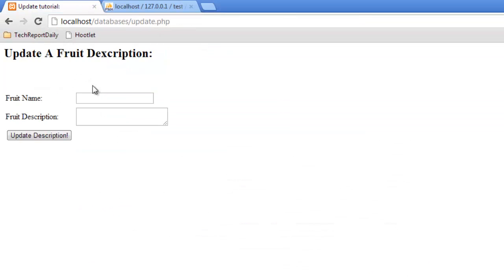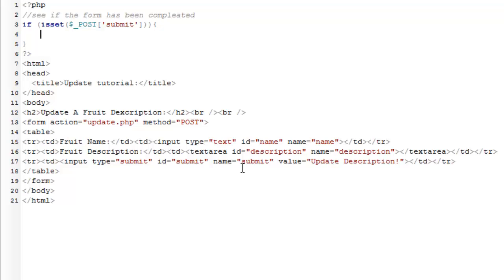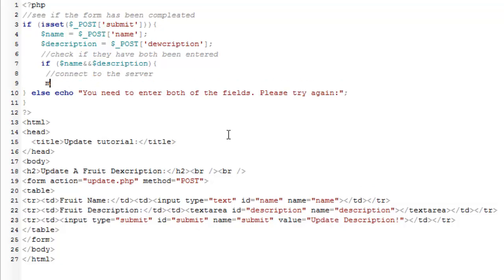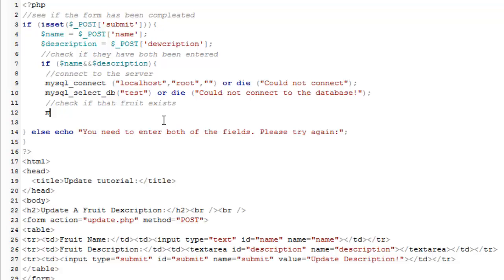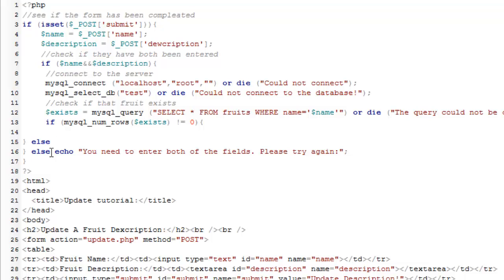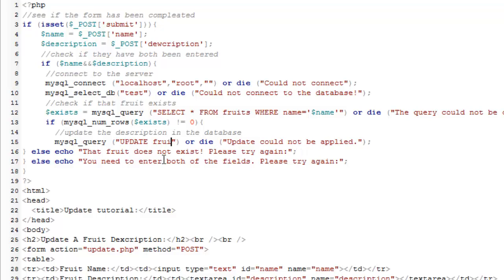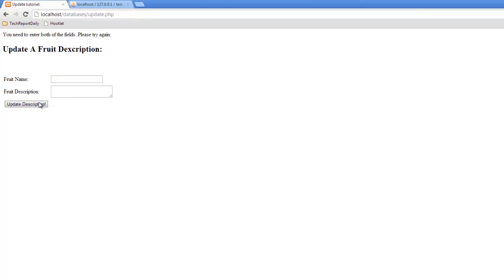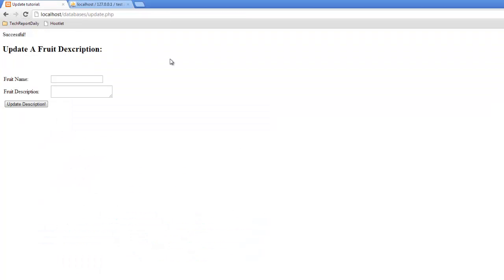PHP : Update the information in a MYSQL database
This video tutorial shows you how to use the UPDATE query within php to change the information in a MYSQL database.